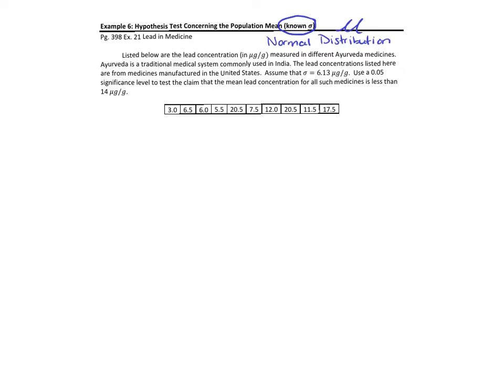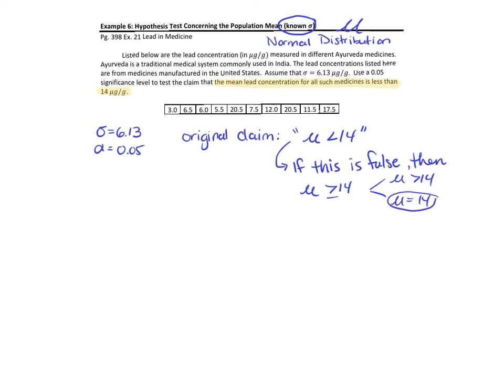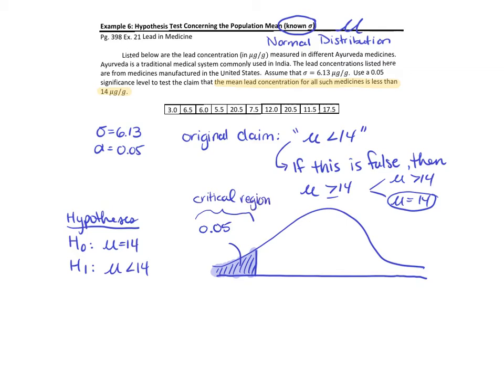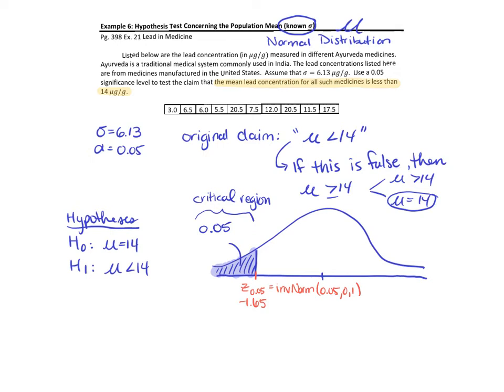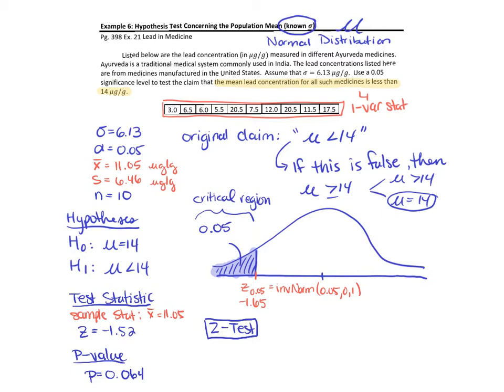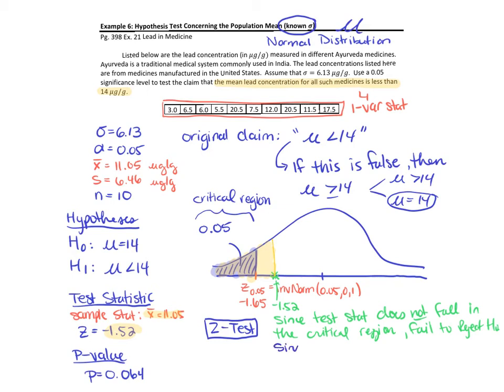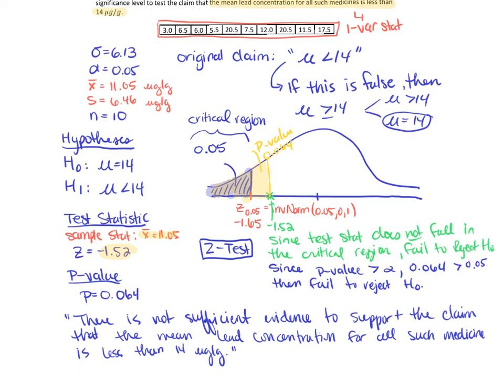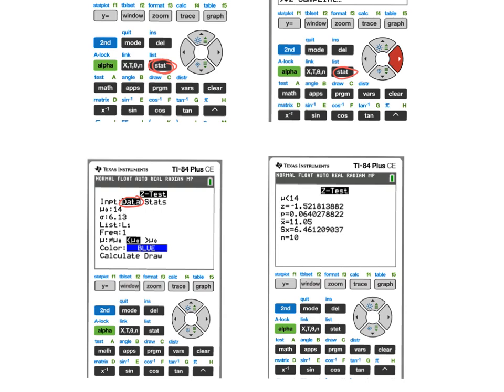Hypothesis Test - Claim about a Mean (Example - Lead Levels in Medicine)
Claim about a Population Mean (when Sigma is Known)